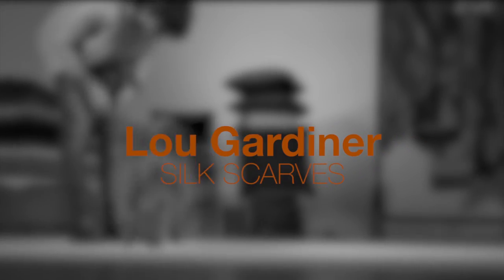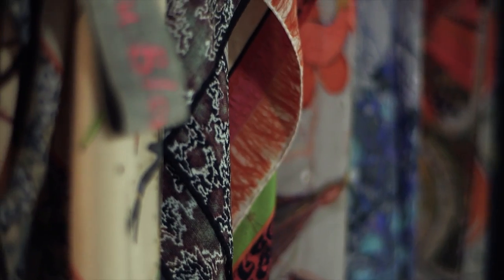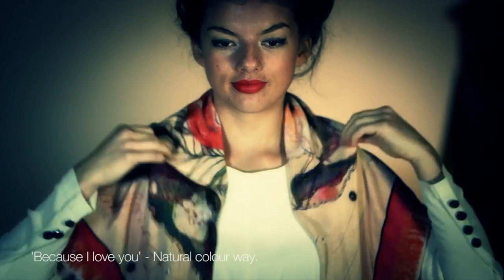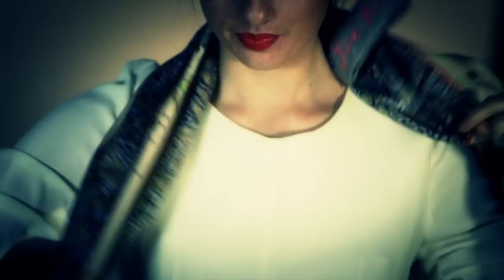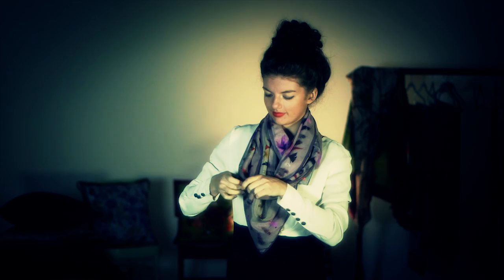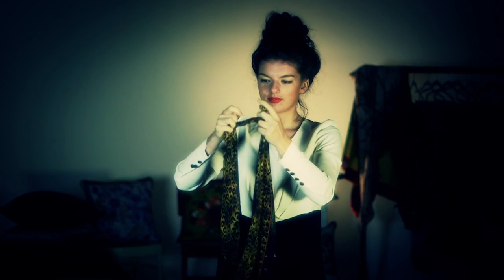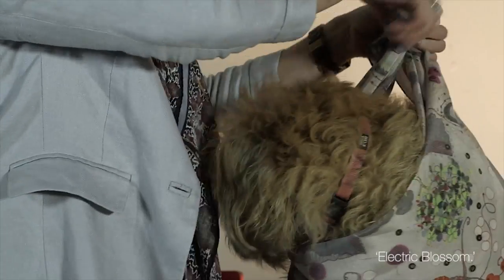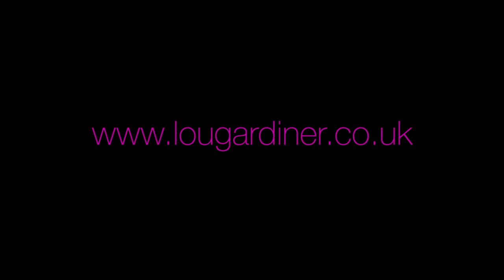Silk Scarves - Lou Gardiner